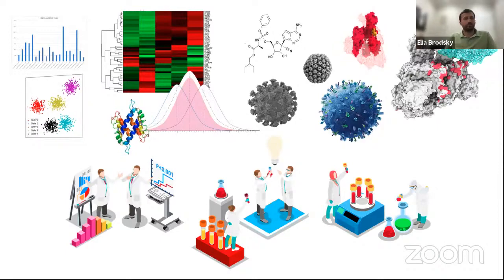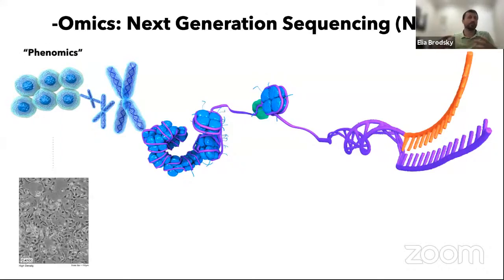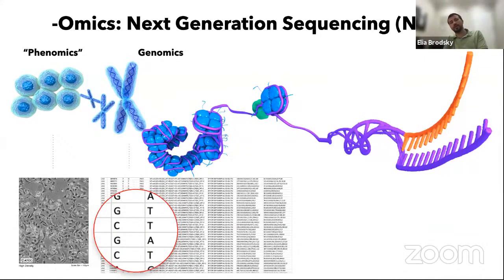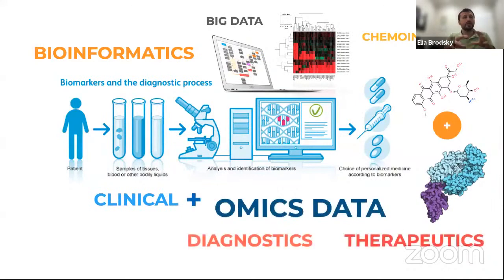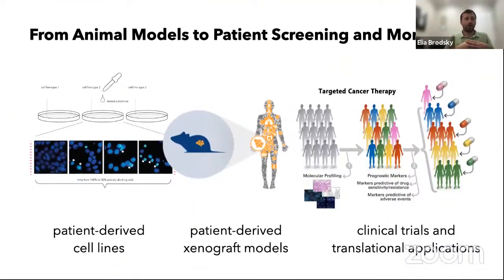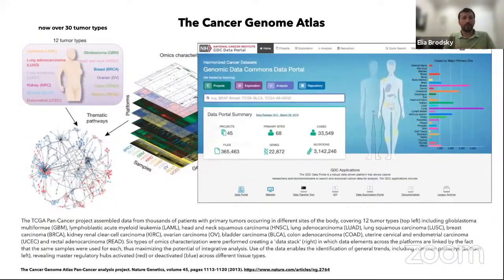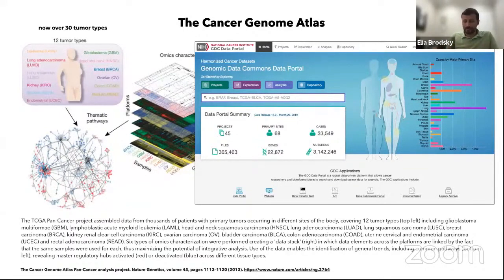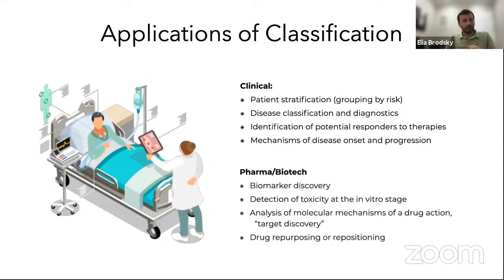Role of Bioinformatics for Precision Medicine - By Elia Brodsky, CEO, Pine Biotech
Weekly sessions with an instructor, online tracking and review of student progress, access to all resources and materials online for self-paced learning, access to expert guidance and problem-solving, educational & research pipelines, domain data analysis on our big data server for 15 days (server.t-bio.info).
Next-Generation Sequencing and Big data analysis
Application for Infectious Diseases (Viral and Bacterial Infections)
X-Omics Data in Cancer Research (Genomics, Transcriptomics and Epigenetics)